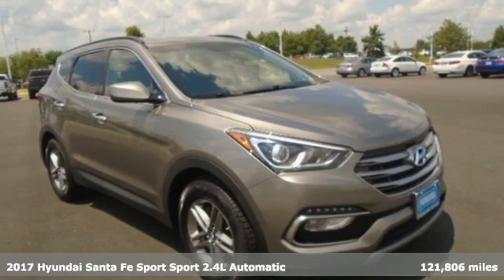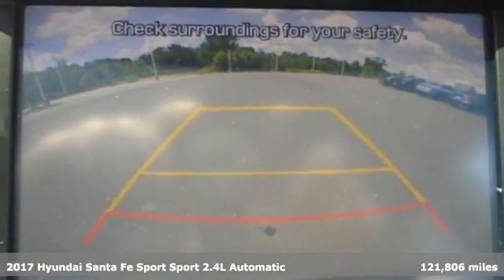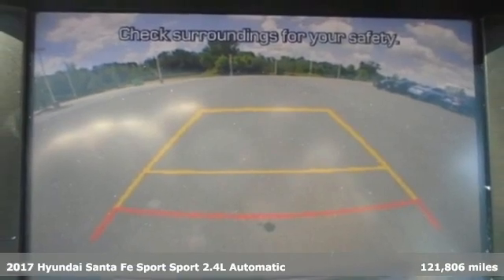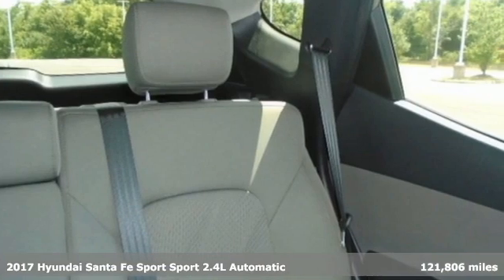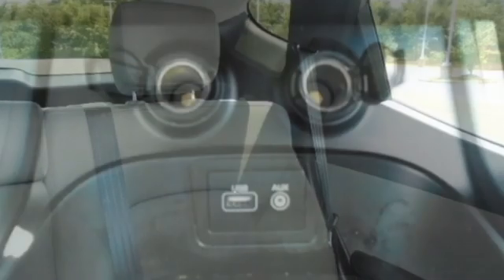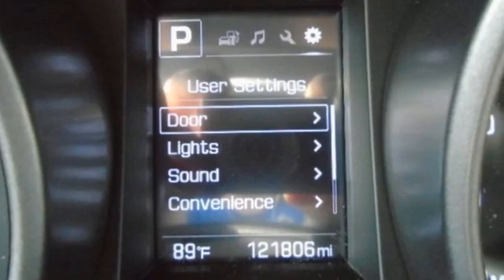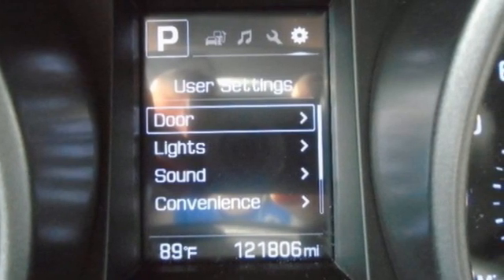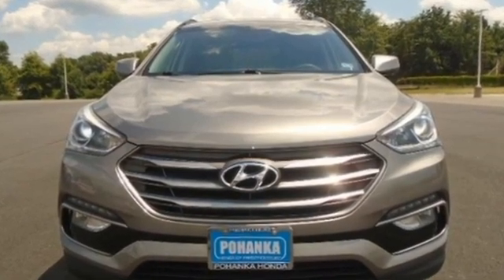Used 2017 Hyundai Santa Fe Sport Fredericksburg VA Richmond, VA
Year: 2017
Make: Hyundai
Model: Santa Fe Sport
Trim: 2.4 Base
Engine: 2.4L I4 DGI DOHC 16V
Transmission: 6-Speed Automatic with Shiftronic
Color: Gray
Interior: Gray
Mileage: 121806
Stock #: 22H214
VIN: 5XYZU3LB6HG388867
**SPOILER**POWERED/HEATED DOOR MIRRORS**MULTI-ADJUSTABLE BUCKET SEAT W/ STAIN-RESISTANT CLOTH SEATING + LUMBAR SUPPORT**6 SPEAKERS AM/FM/CD/MP3/SIRIUSXM AUDIO SYSTEM**brbrMineral Gray 2017 Hyundai Santa Fe Sport 2.4 Base FWD 6-Speed Automatic with Shiftronic 2.4L I4 DGI DOHC 16Vbr21/27 City/Highway MPGbrbrbrWe make every effort to provide accurate information but please verify options and price with management before purchasing. All vehicles are subject to prior sale. All financing is subject to approved credit. Dealer installed options are additional. Stock photo colors, options and trim levels may vary. Not responsible for typographical errors. Published prices subject to change without notice to correct errors and omissions or in the event of inventory fluctuations. Vehicle offers/prices & internet price quotes valid for 48 hours from initial posting date, subject to change by dealer/manufacturer without notice. Vehicles may be in transit to dealer. Vehicle photos may not match exact vehicle. Please call to confirm availability status. All prices exclude taxes, title, license, and dealer processing fee of $899.00. NHTSA Government 5-Star Safety Ratings are part of the U.S. Department of Transportationa€TMs New Car Assessment Program Model tested with standard side airbags (SAB). **Based on model year EPA mileage ratings. Use for comparison purposes only. Your mileage will vary depending on driving conditions, how you drive and maintain your vehicle, battery pack age/condition, and other factorS.

Address:
60 South Gateway Drive